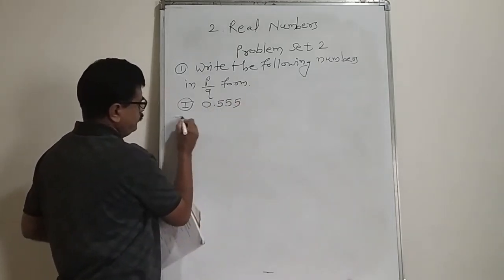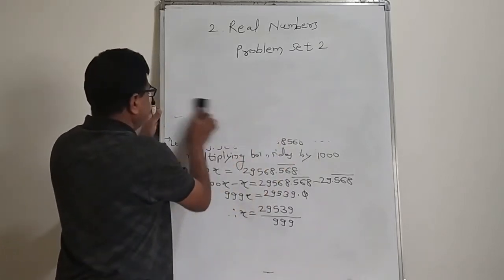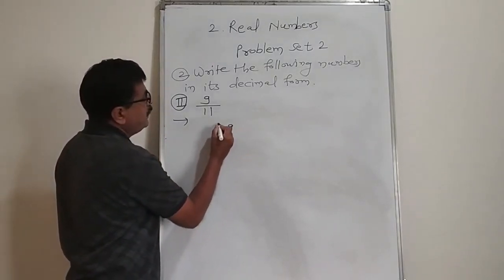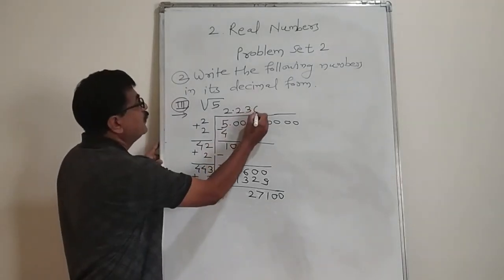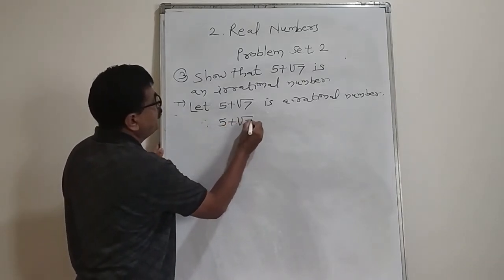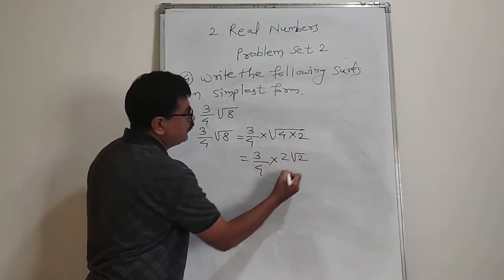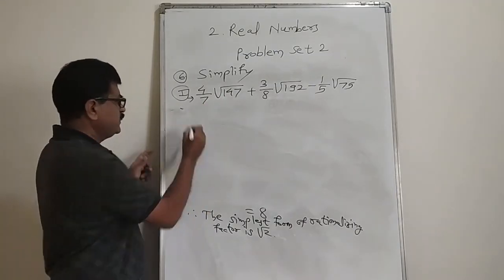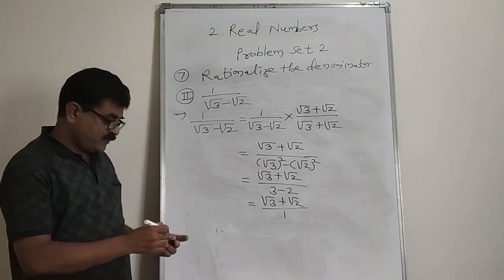Lesson 2 : Real Numbers (Part 5 : Problem Set 2)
By,
Vijay Ghodke,
Asst. Teacher,